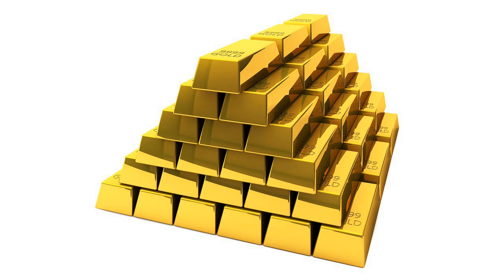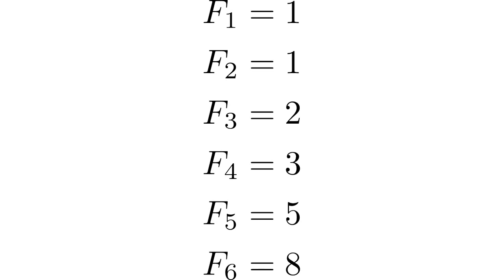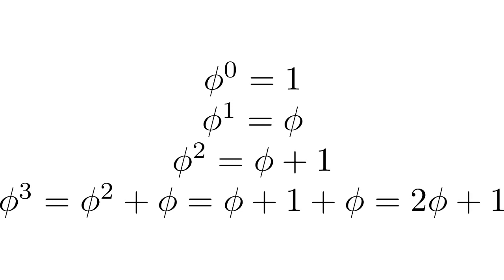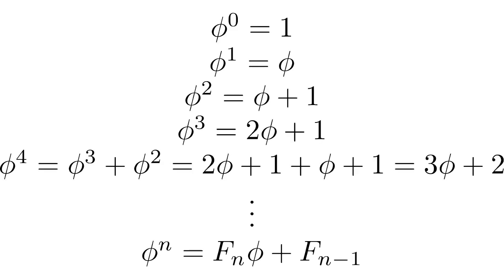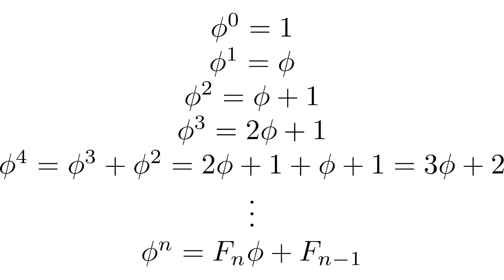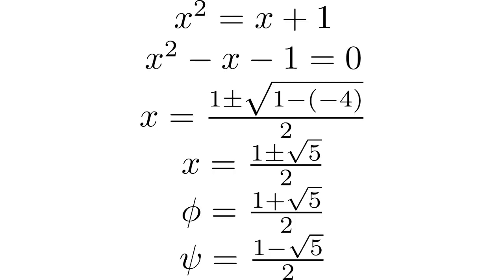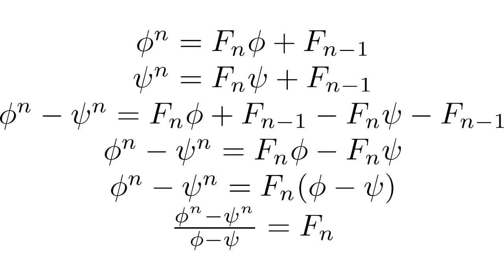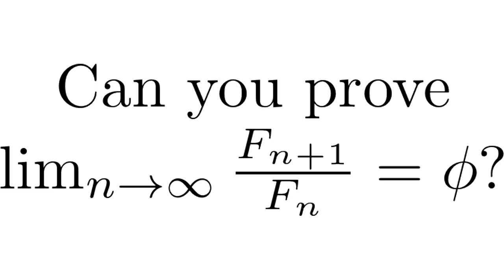The golden Ratio and the Fibonacci sequence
In this video I explore the relationship between the golden Ratio and the Fibonacci sequence by looking at the powers of the golden Ratio.

My book